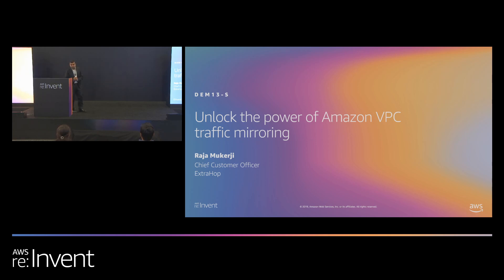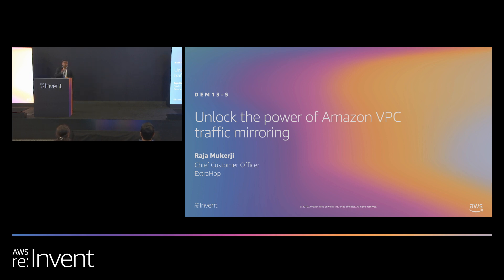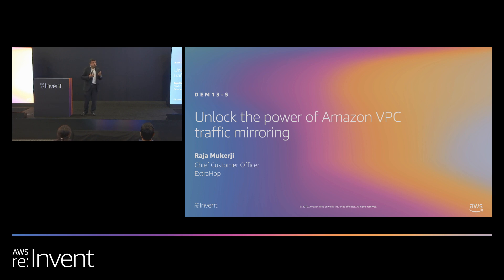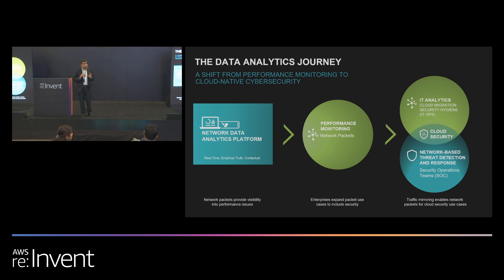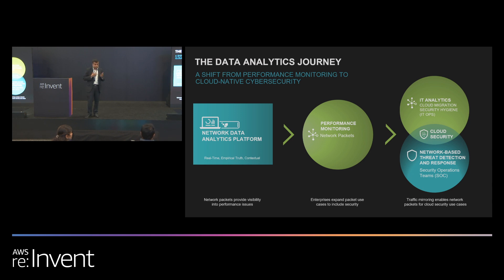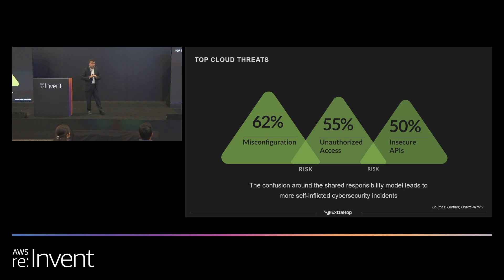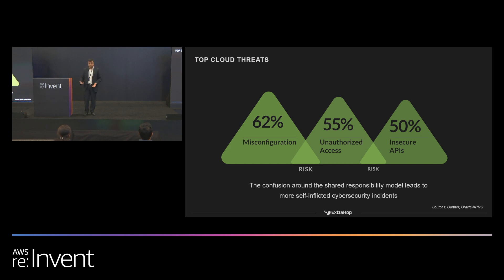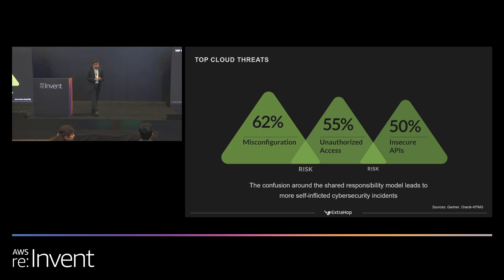AWS re:Invent 2019: Unlock the power of Amazon VPC traffic mirroring (DEM13-S)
Amazon VPC traffic mirroring is here! What does this mean for you? In this session, learn how traffic mirroring enables you to access application-layer network data without deploying agents or sensors. This allows network detection and response (NDR) platforms like ExtraHop Reveal(x) Cloud to deploy instantly, passively analyze network traffic, and deliver immediate asset discovery, real-time threat detection, and machine learning-powered responses. Cloud-first NDR is the missing piece that allows SecOps to complete the SOC visibility triad. Come learn how combining NDR, SIEM, and EDR makes it possible for SecOps to achieve a holistic detection approach and eliminate the risks of misconfiguration, undetected attacks, lateral movement, and data exfiltration.